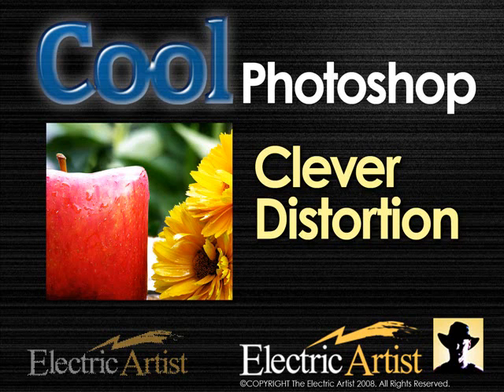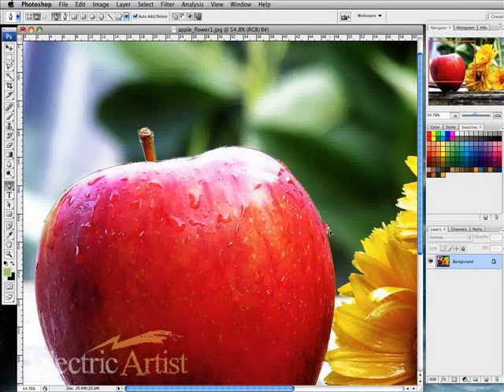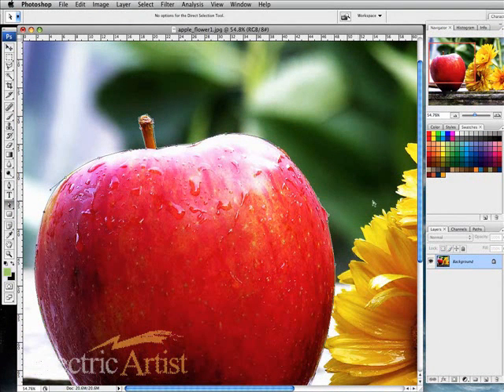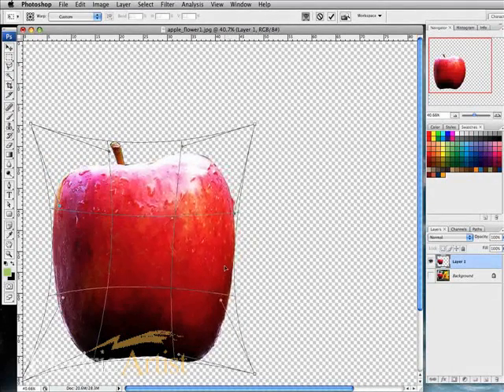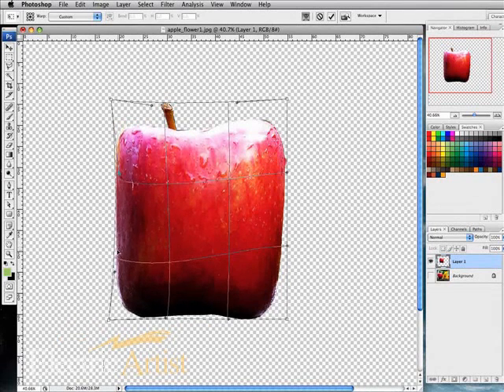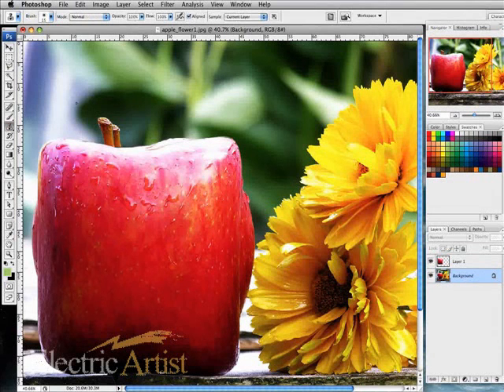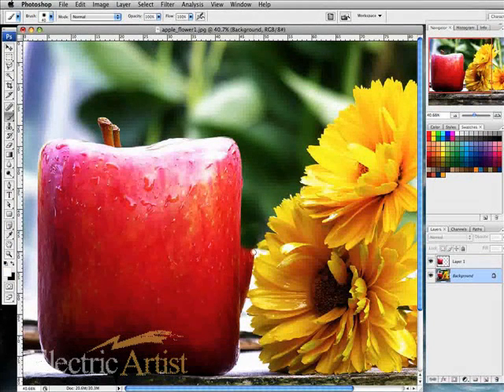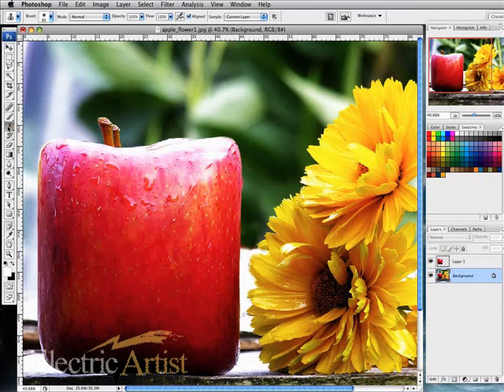Cool Photoshop - Redefine nature!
Do your bid for exporters and create a more user-friendly apple!